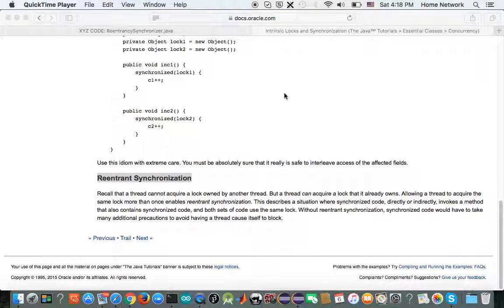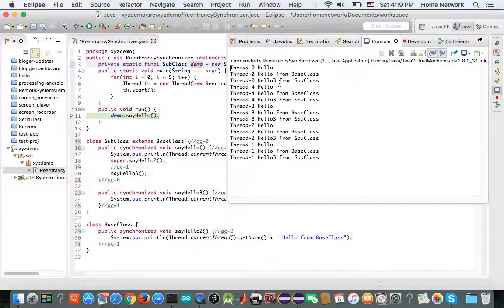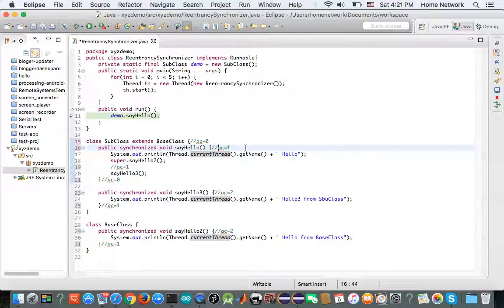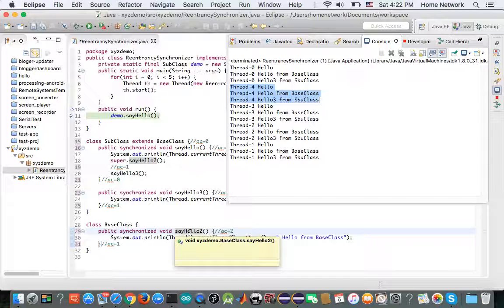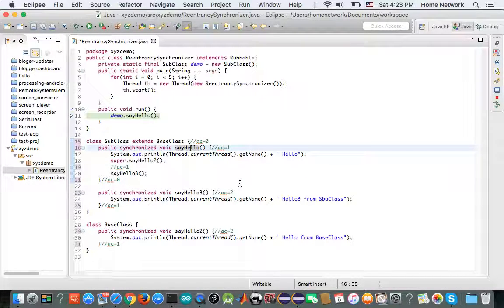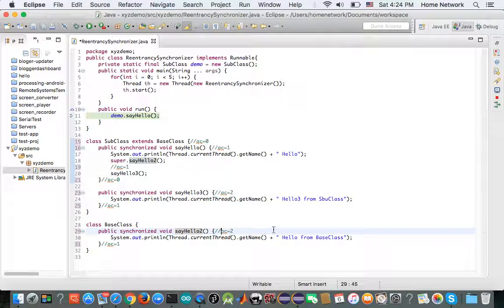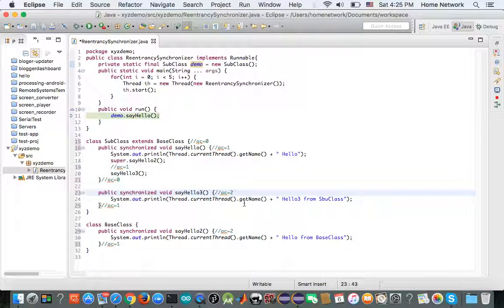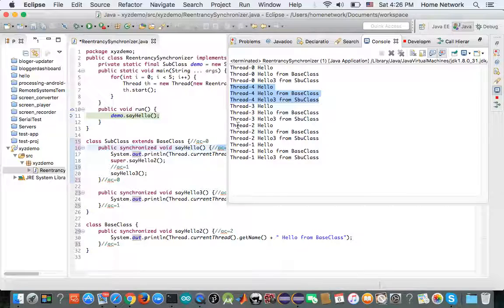reentrant synchronization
From a synchronized method, you can call the synchronized methods defined in the same class and the superclass.

Without understanding reentrant synchronization, we will have trouble understanding why we are not getting into deadlock situation. Since these synchronized methods share the same caller, which acts as the intrinsic lock for the synchronized methods, the method get called have to wait for the calling method to release the lock, and the calling method won't be able to release the lock until the called method finish. Reentrant synch